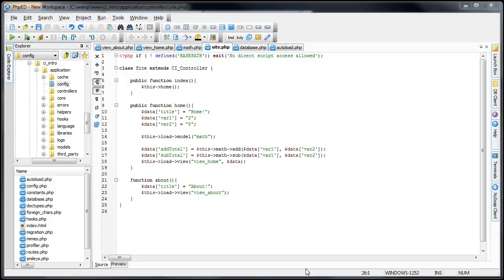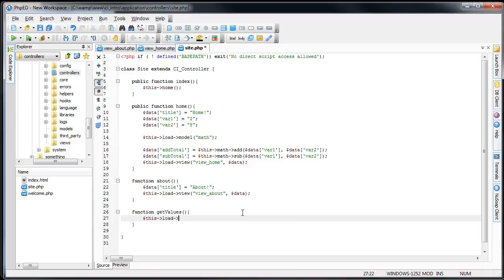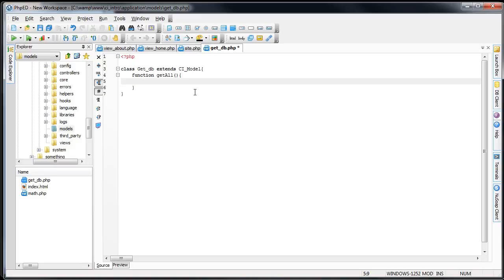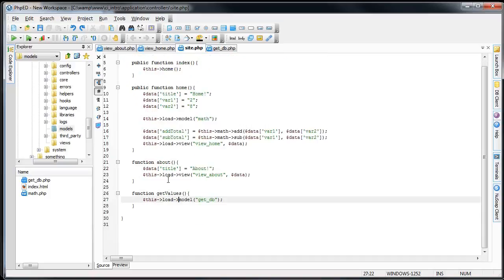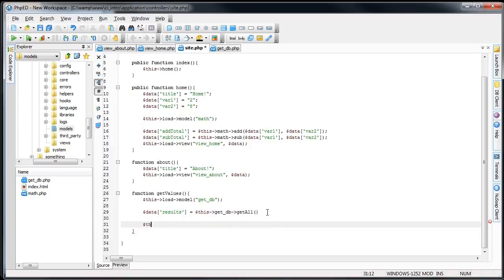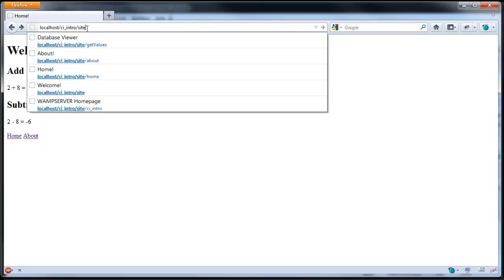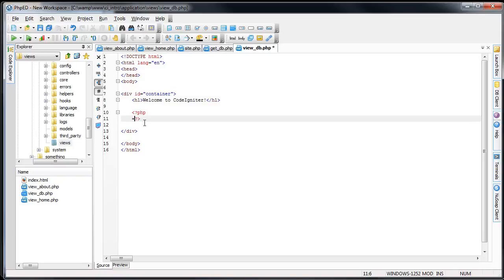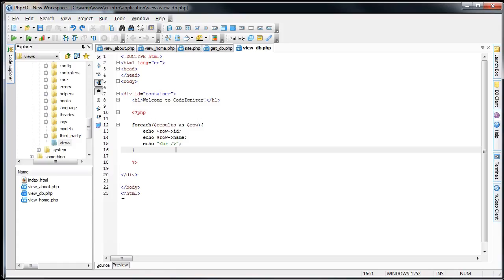CodeIgniter Tutorials Introduction to CodeIgniter MySQL Database Getting Values Part 8 11